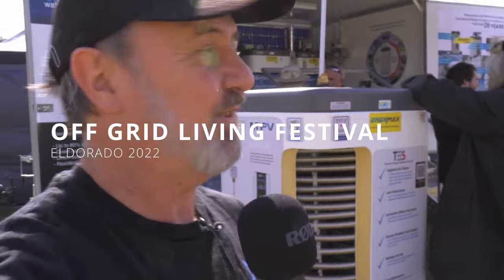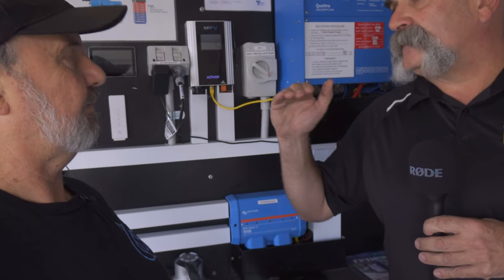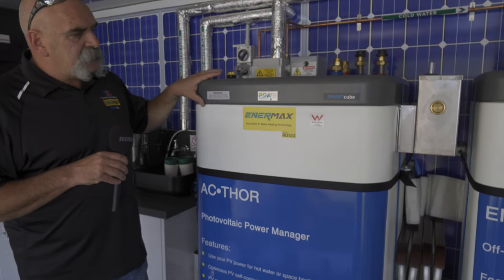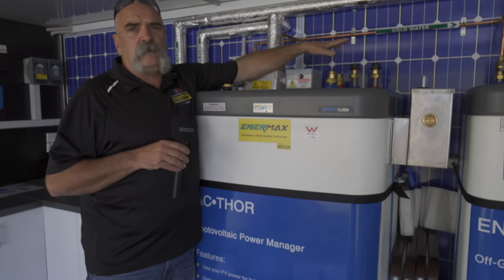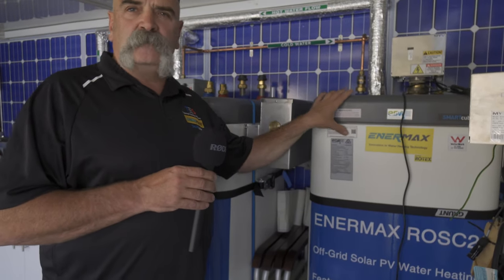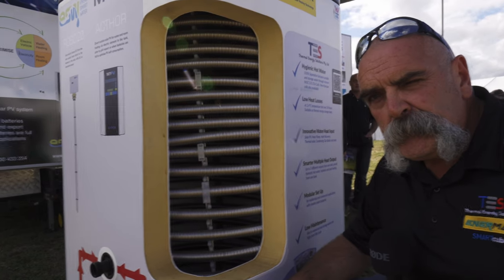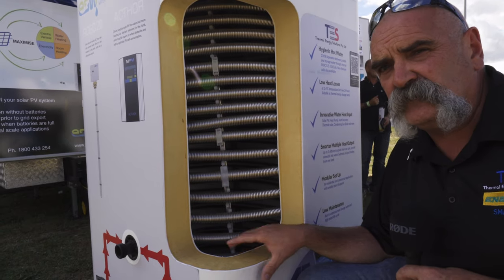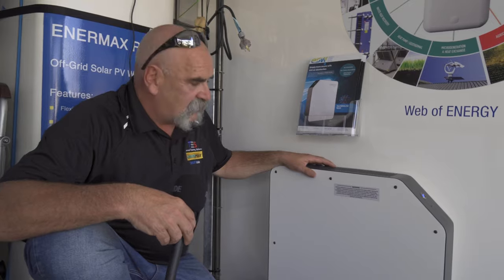Heating water off-grid with renewable energy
Norm Anderson from Energy Smart Water in Melbourne talks to me about using renewable energy to heat water and their new UV light based air purification unit.